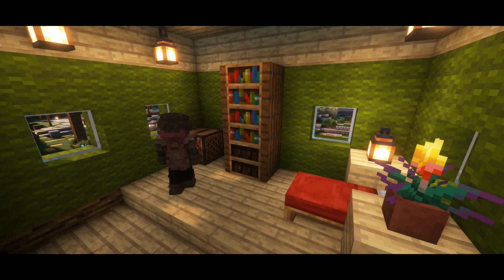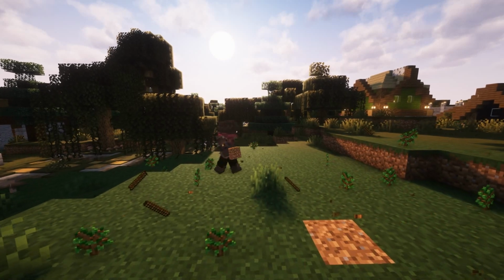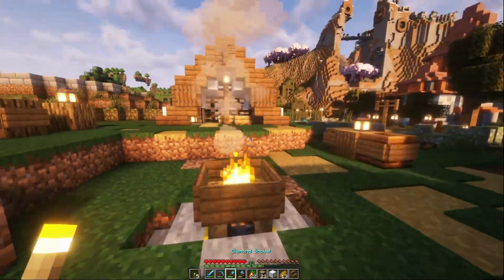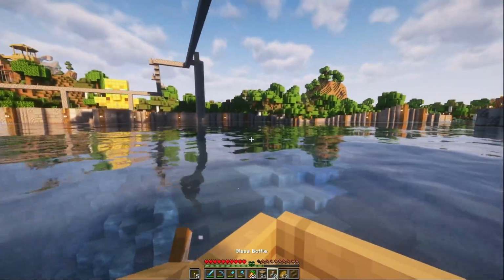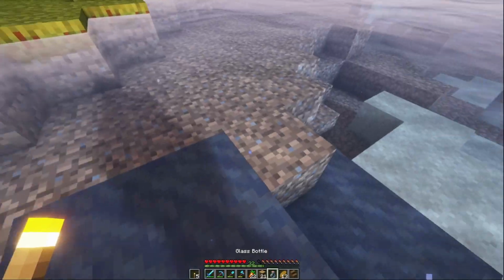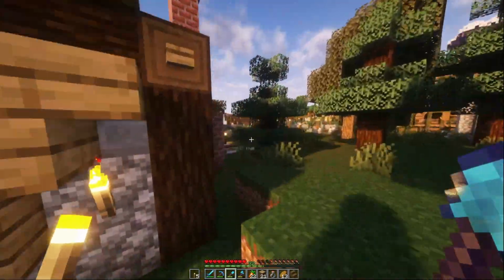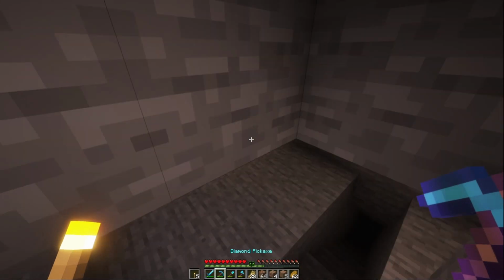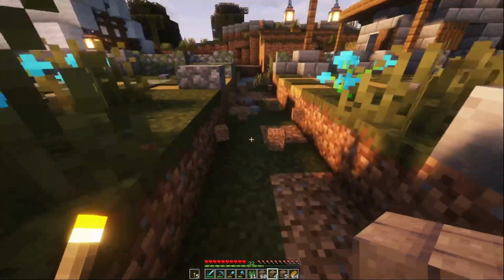Survival Build Showcase: Campsites & Streams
Some good builds today!

Episode 156

Timestamps:
0:00 Intro
0:22 Clearing space for the build
0:53 House build timelaps
1:39 The plan!
2:05 Camp site build
2:43 The quest for MUD
5:29 Collecting the wheat
6:26 Planning the stream
6:52 Stream build part 1
8:22 Stream build part 2
11:14 Finishing the builds
12:22 Building bridges
13:11 Outro

Shaders:
Complementary Shaders

Mods:
Replay Mod:

Recources:
Fresh Animations:

Additional Keywords:
Minecraft update review, Minecraft gameplay commentary, Minecraft funny moments, Minecraft PvP (Player vs Player) battles, Minecraft exploration, Minecraft house designs